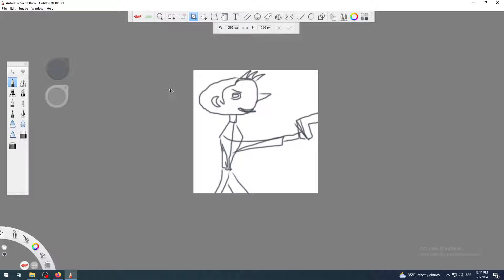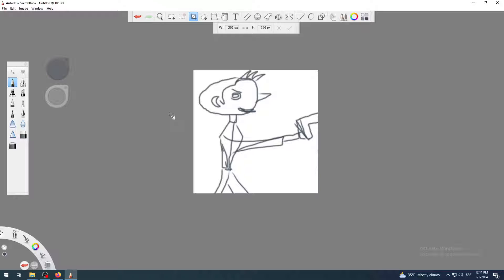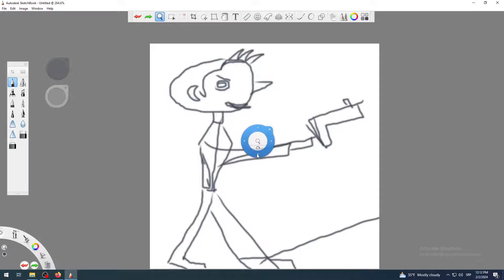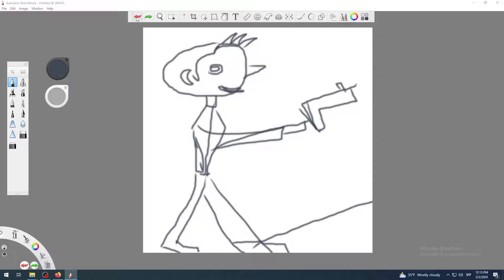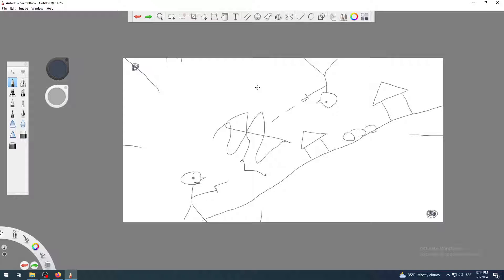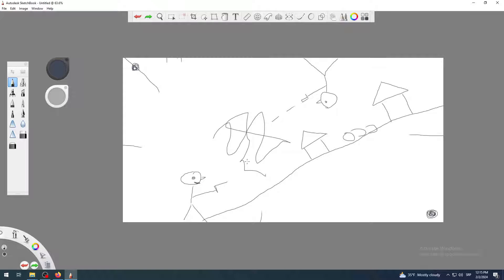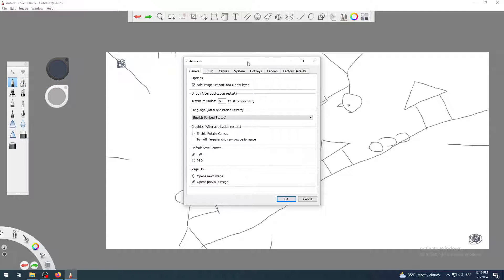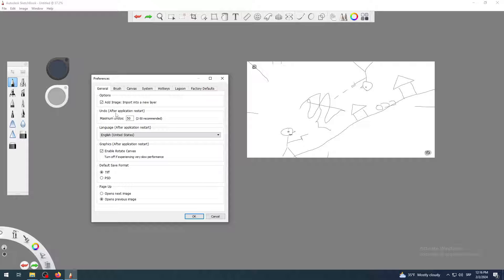SketchBook How To Undo Redo Changes